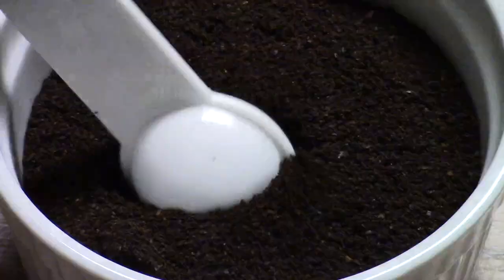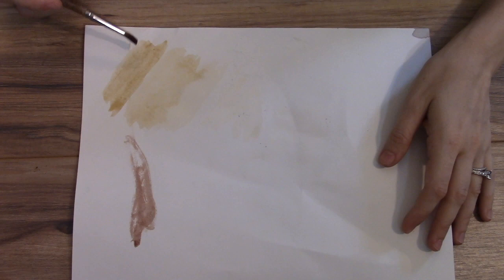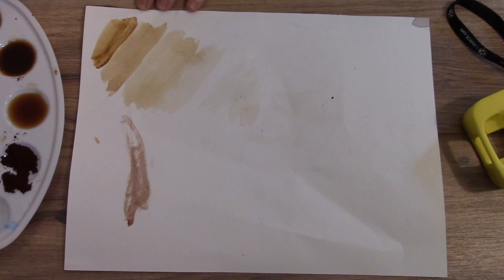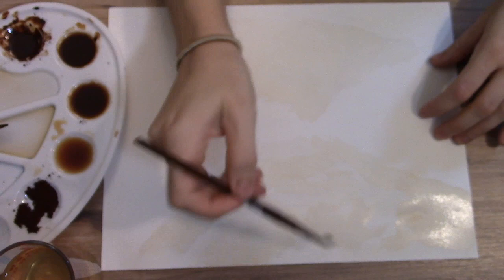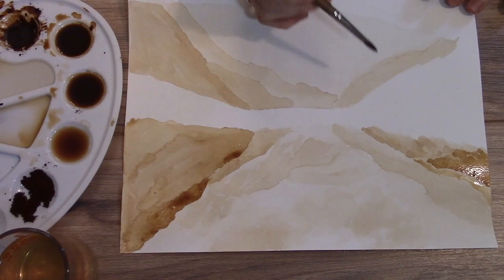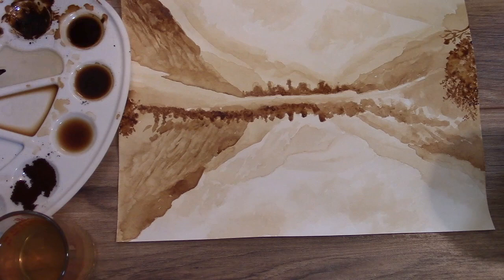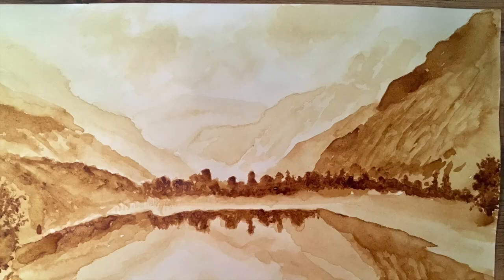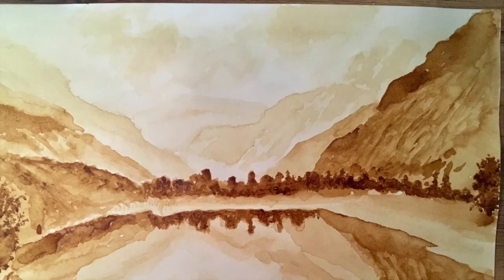#9: COFFEE WHAT?! My 1st COFFEE art - How to paint with COFFEE - COFFEE ART PAINTING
Sometimes staring at the same painting for 100+ hours all the time can get over whelming. So, every once in . a while I like to do something fun to remind us why we fell in love with art in the first place.
In my first Fun Day I painted with COFFEE for the first time! LOL Learning everything about this medium was definitely fun. What better way to end the week! lol
I hope you all enjoyed this Fun Day!